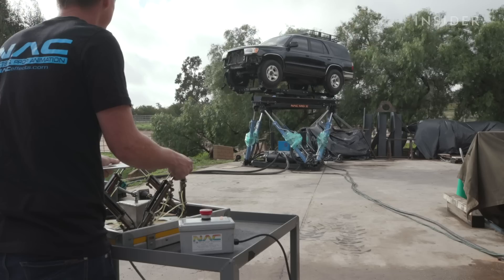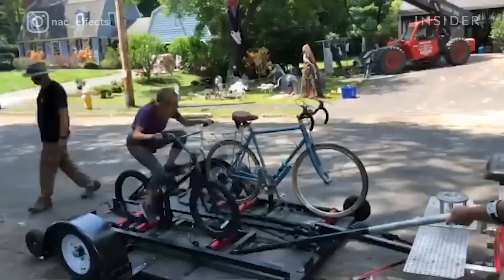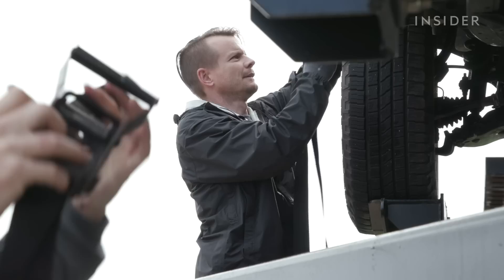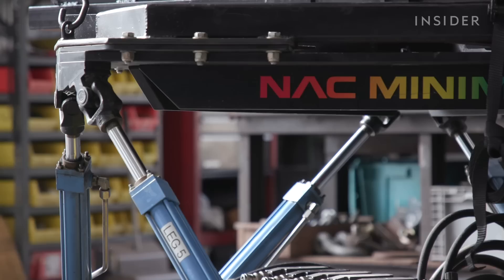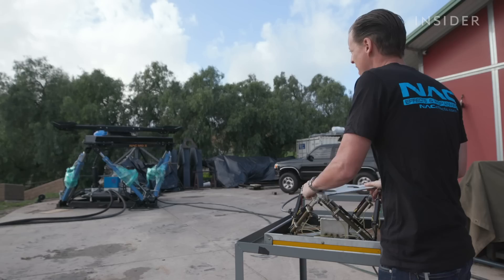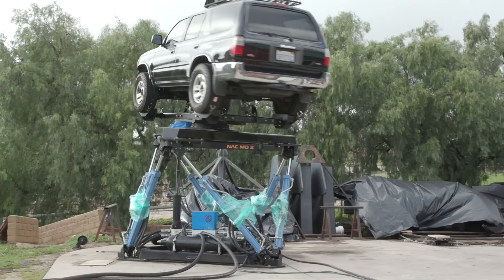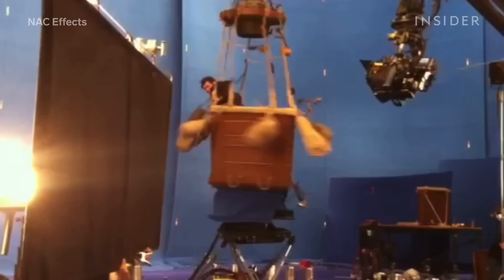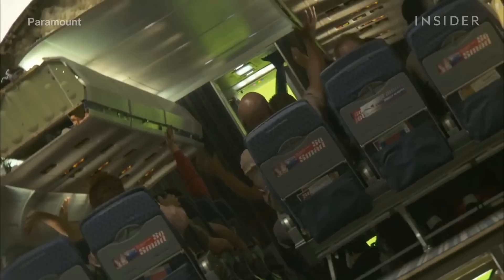How Moving Cars are Faked In Movies and TV | Movies Insider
Sometimes, it’s safer for productions to fake vehicles’ movements for stunts rather than put them in real action. So special effects artists will use rigs and gimbals to make them move in place. NAC Effects will put a given vehicle or set on top of one of its six-axis motion bases capable of creating realistic movements of all sorts.

For Netflix’s “Day Shift” (2022), the crew put a pickup truck on a base and added a rotator. This allowed it to make sharp turns while appearing to go uphill and off road before spinning 360 degrees.

When it comes to motorcycles, NAC can attach the motorcycle at the bottom and keep the wheels free, which helped The Rock look like his bike was soaring through the air in “Jumanji” (2017). Meanwhile, if the operator adds some vibrations, it can look like it’s going on a cobblestone street, like in “The Girl with the Dragon Tattoo” (2011).

Then, by making larger and more sweeping movements, they can make a boat really look like it’s riding the waves, which they did for “The Big Bang Theory” and “The Wolf of Wall Street” (2013). Because Leonardo DiCaprio and Margot Robbie were inside a yacht set on top of the gimbal, they could experience a simulated storm for real.

And when it comes to airplane scenes involving turbulence and crashes, like in “Almost Famous” (2000), “Flight” (2012), and “The Amazing Spider-Man 2" (2014), the operator will start with small movements and then build up to bigger and bigger ones. And when it comes to making helicopters fly realistically, like in “Iron Man 3” (2013), it’s important to constantly shake and spin them as much as possible.

00:00 Intro
00:37 Bike
01:04 Car
02:11 Motorcycle
02:27 Gimbal Bases
03:11 Boats
03:56 Helicopter
04:21 Airplanes
05:12 Hot Air Balloon
06:27 Creatures